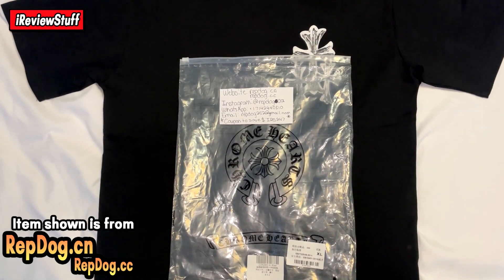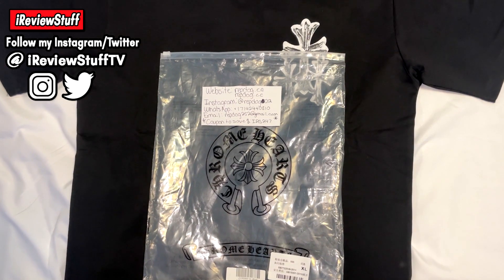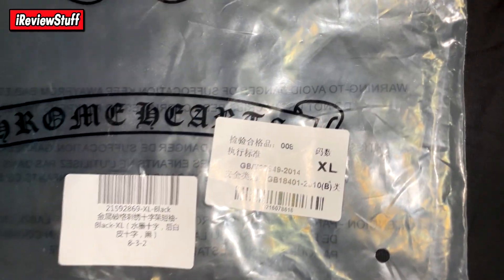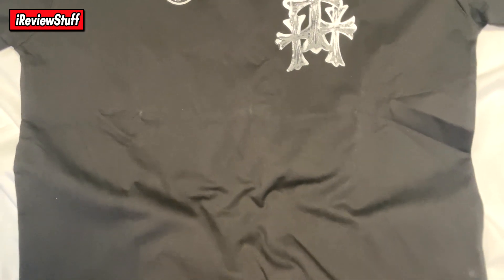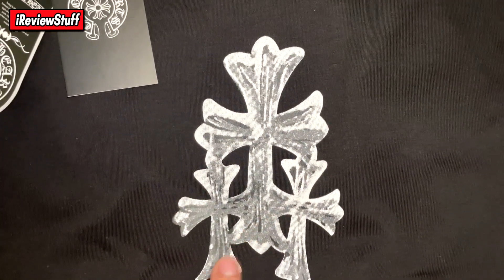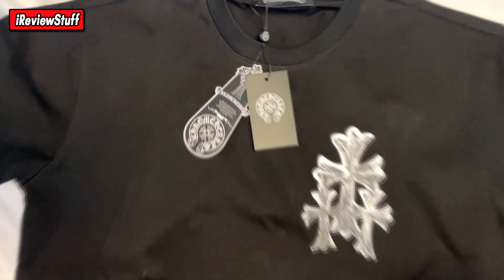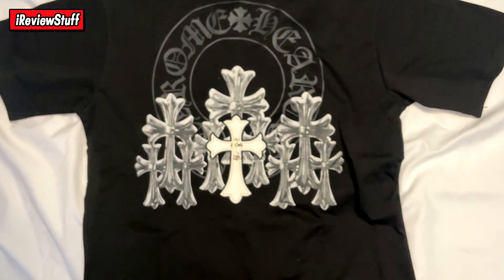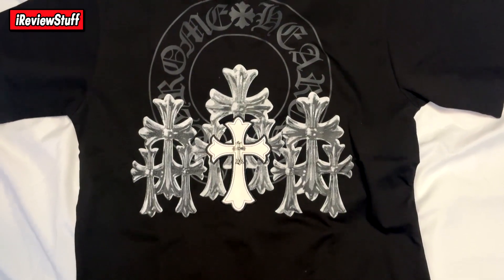Chrome Hearts Tee Shirt - RepDog Review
Hey everybody! In this video I'm reviewing a Chrome Hearts tee shirt! Let me know what you think about this shirt and lets try to hit 50 likes for this video! Thanks! :)